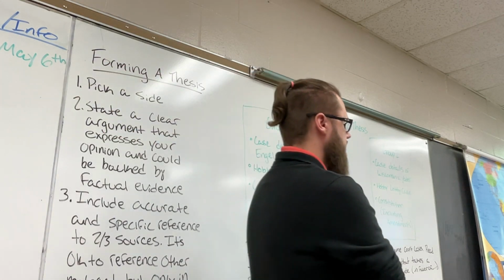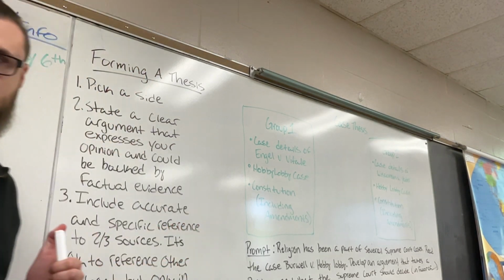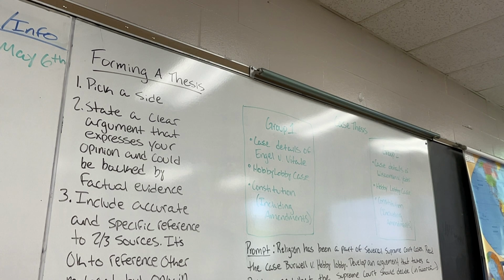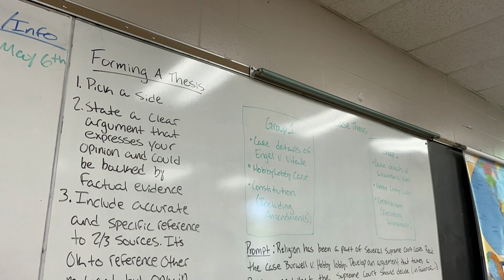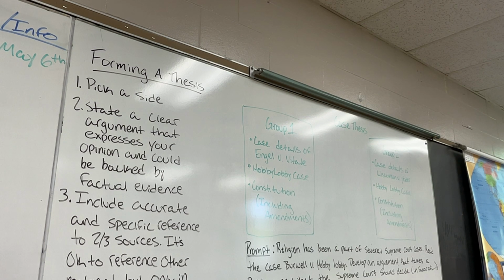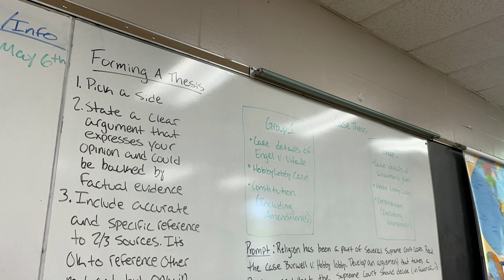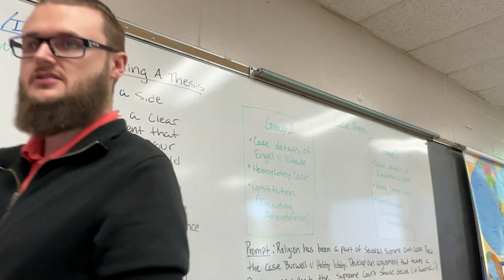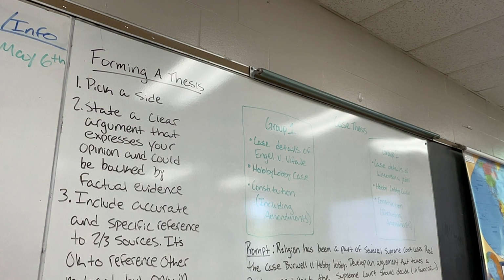Thesis lesson edu 604